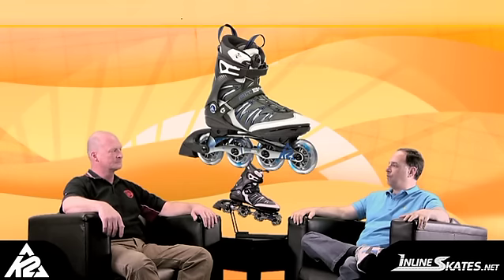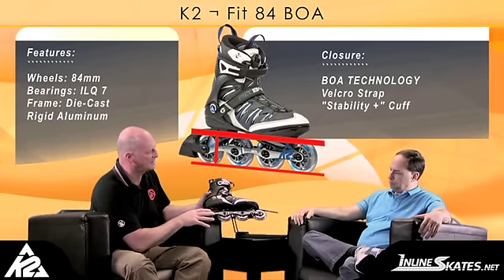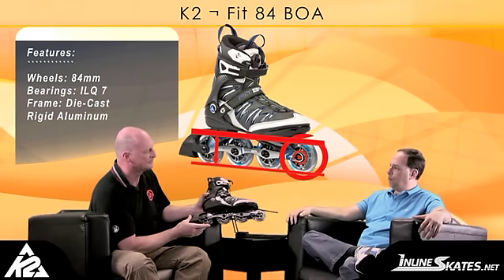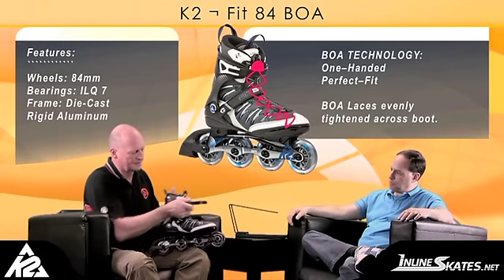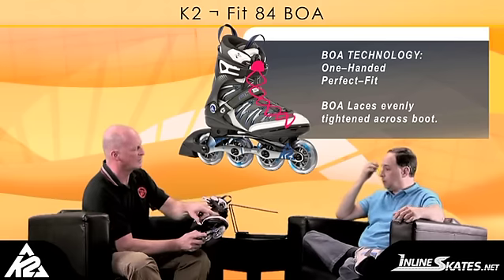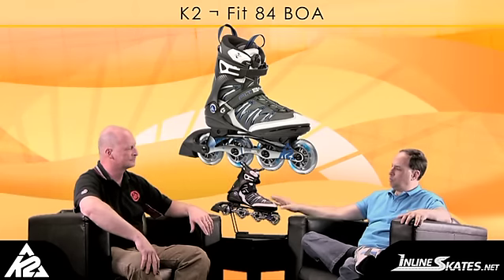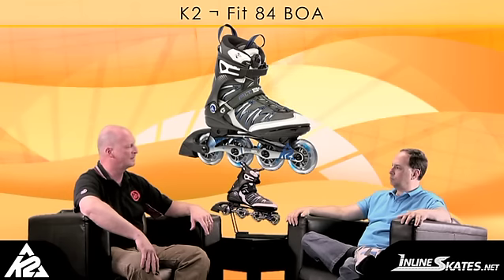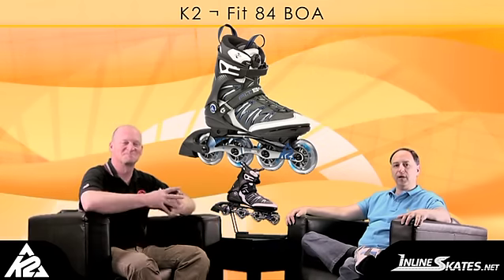2012 K2 Fit 84 BOA Mens Review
2012 K2 Fit 84 BOA Mens Review